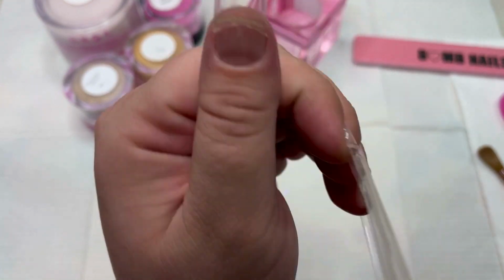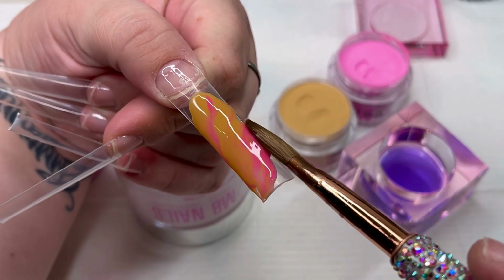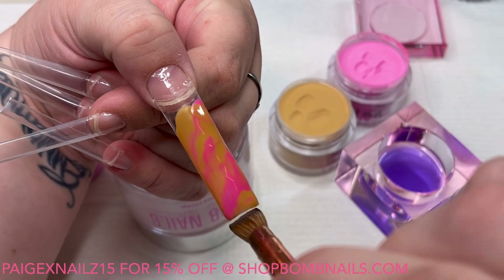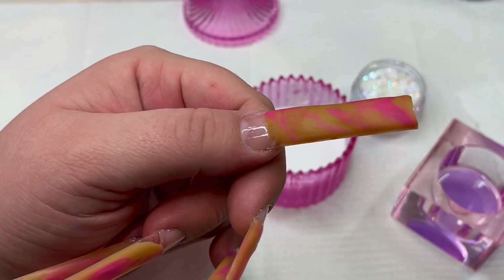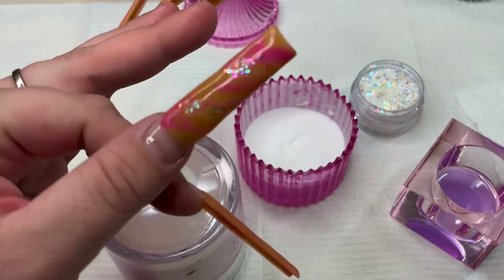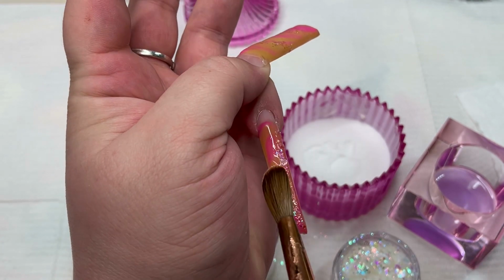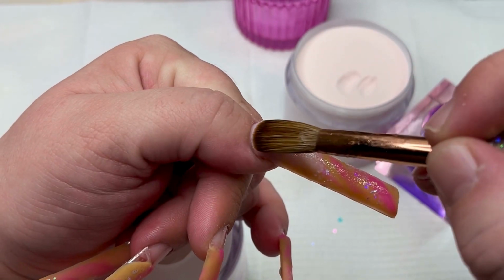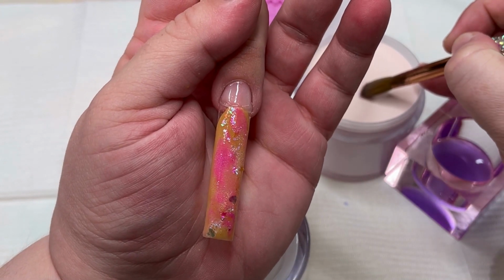OMBRE NAILS ACRYLIC| MARBLE NAILS ACRYLIC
💜 Maniology Code: Paige10